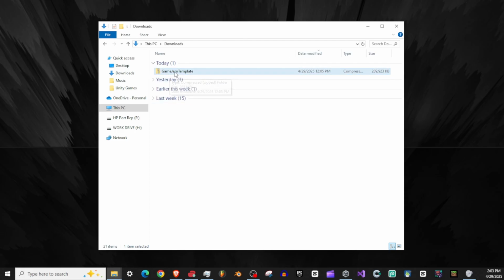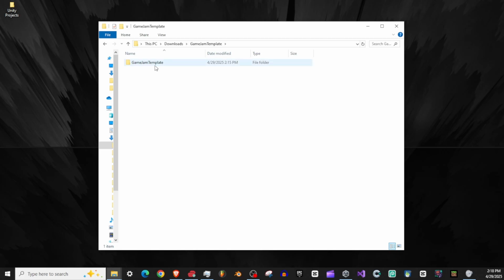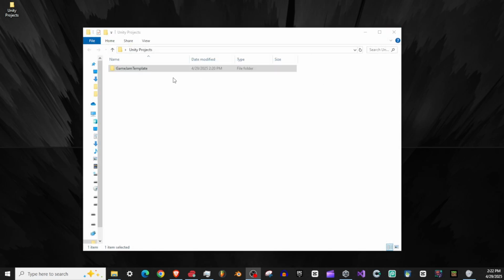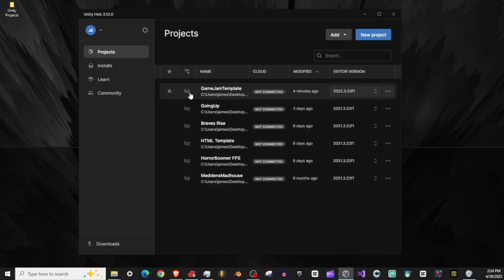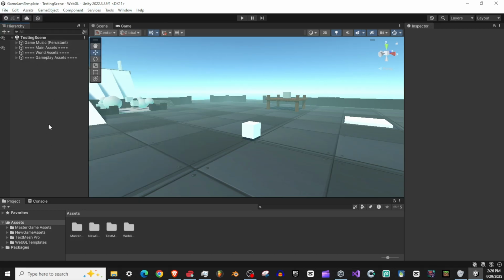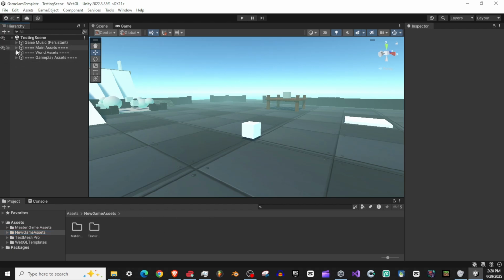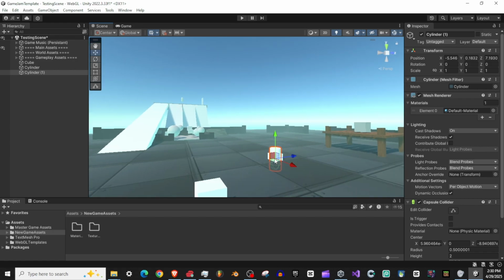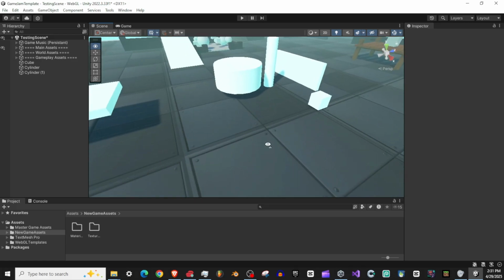UNITY - PROJECT SETUP (Tutorial 001) - Free Game Jam Template.